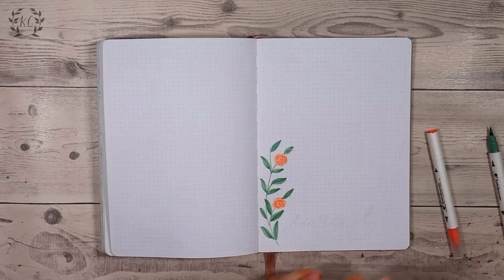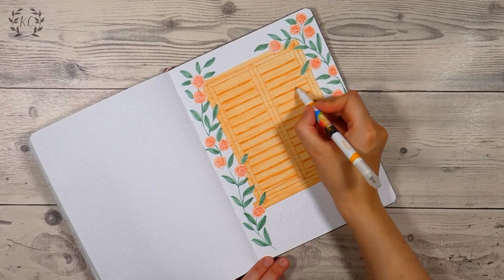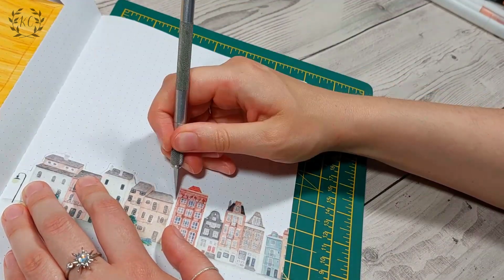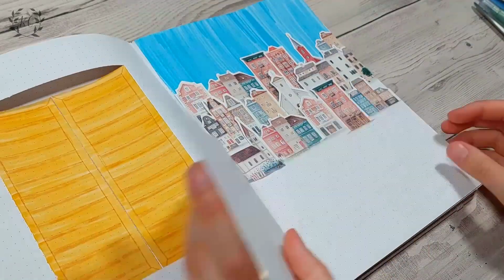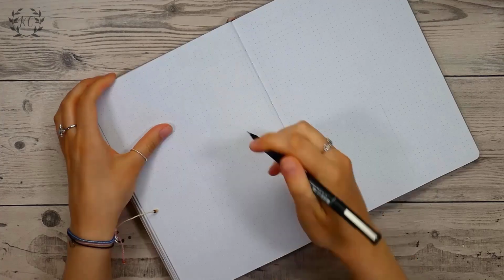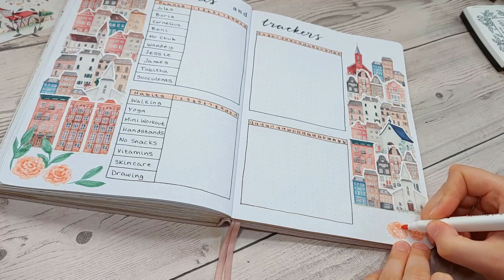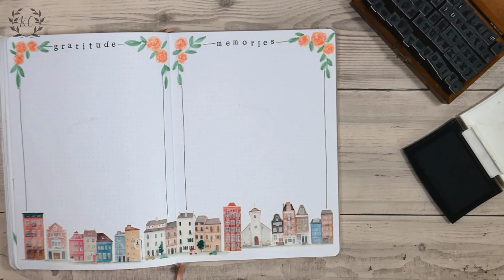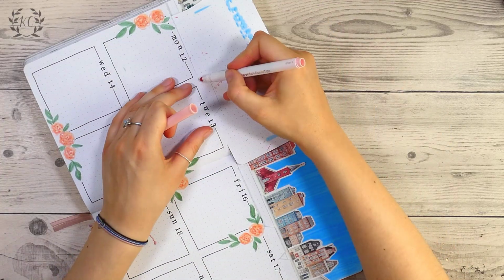August 2024 Bullet Journal | Plan With Me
Hi there and thanks so much for checking out this bujo video! This month I'm using up the last of the pages in this journal with a load of Dutch doors before I move to a new one next month.
I'm creating a view through a window using washi stickers kindly sent to me by @TheWashiTapeShop and the window scene itself is inspired by @LofiGirl's view while she does her endless studies ❤

Materials used:
* Lunar Magic B5 Journal from Notebook Therapy
* Uni pin fine line pens
* Roller glue tape
* Tombow fudenosuke
* Tombow brush pen 850
* Deco Time Aquamarkers 208, 212 and 227
* Letter stamps form Paperwrld
* Versafine stamp pad

Time stamps
0:00 Intro
0:19 Cover page
6:09 Quote page
6:40 To do list
7:07 Calendar
8:03 Habits & Trackers
10:33 Gratitude log & Memories page
11:58 Weekly spreads
13:42 Outro and flip through